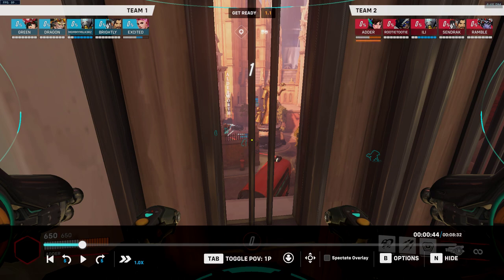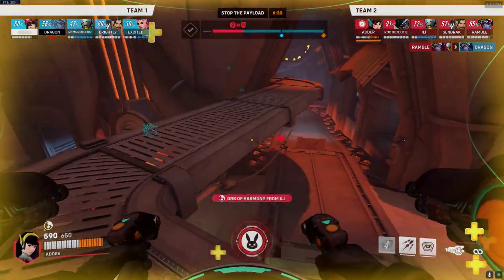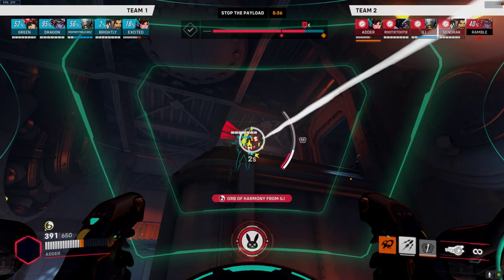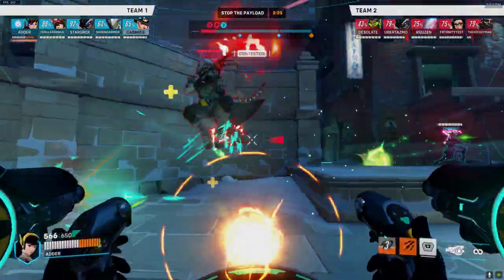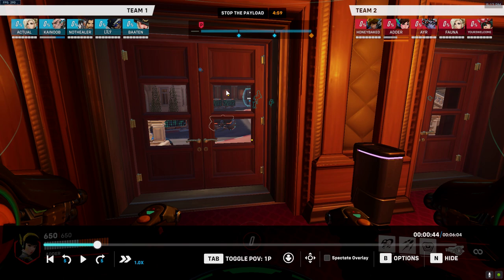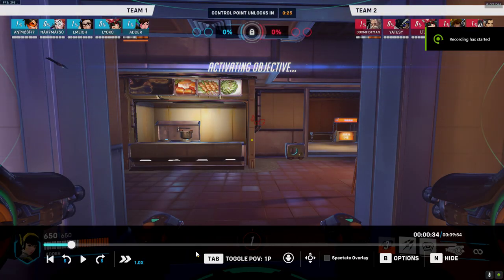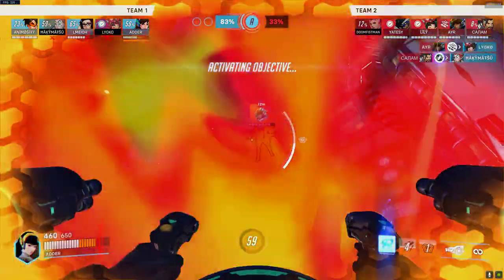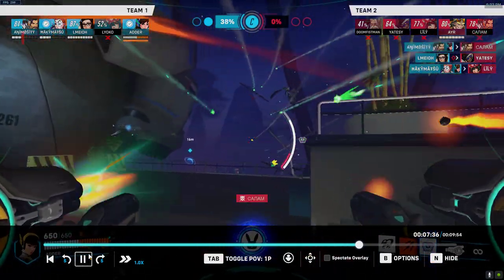[GUIDE] How to play Dva: A Gameplay Guide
0:04 Dva Stats
1:51 Dva tips
5:50 King's Row Offense vs. Zarya, Dva
6:40 (How to kill Zarya as Dva)
21:20 Shambali Monastery Defense vs. Doomfist, Ball
30:47 Circuit Royale Offense vs. Sigma
37:04 Lijiang Tower vs. Reinhardt, Zarya, Dva
51:10 Havana Offense vs. Rammatra,Orisa
53:54 (How to throw Dva Bomb)
1:03:39 Blizzard World Offense vs. Doomfist, Junker Queen

Dva is a jack-of-all-trades with fantastic burst damage (217 over 1.6s) and good mobility. I play her on several different maps and modes and explain the reads to make and how to make best of her abilities.

1. Do not lose mech; treat losing mech as worse than a death
2. Use missiles only when you are close to enemies
3. You are a jack of all trades, master of none; disengage from bad fights and choose better fights
4. 217 dps for ~1.5s; burst down squishy targets, can duel tanks briefly
5. Rule of thumb: use bomb as second life, not to get kills
6. Off angle all the time!
7. DM cooldowns, not damage